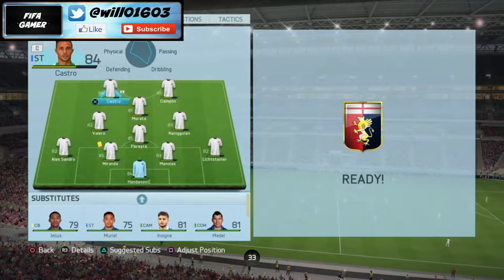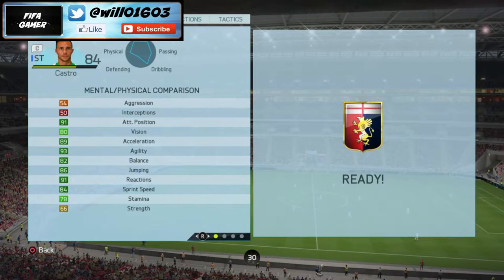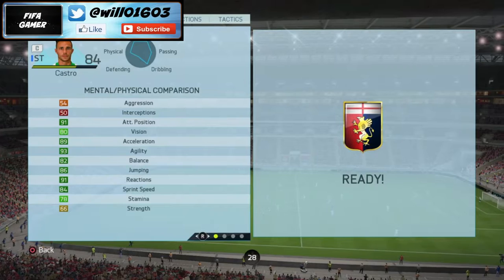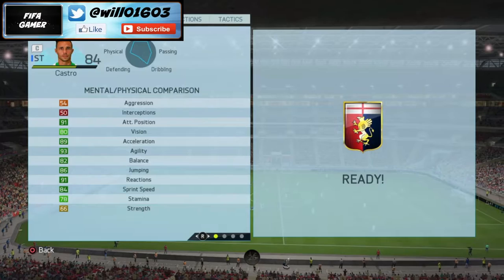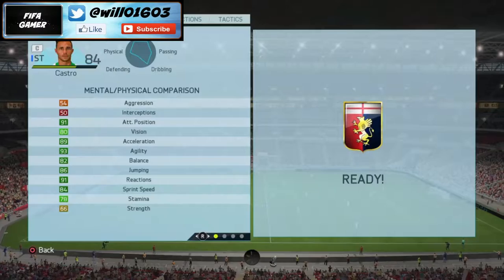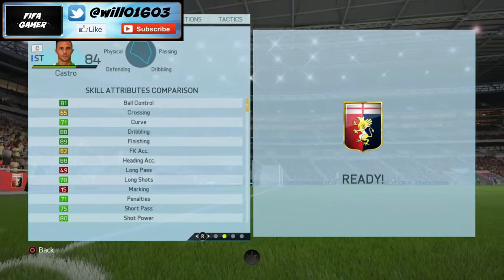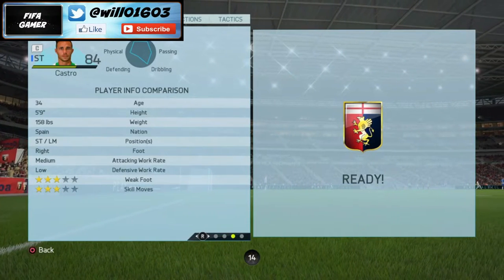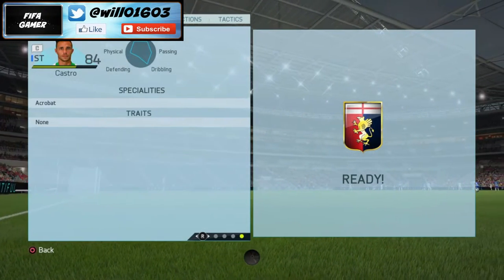FIFA 16 | TOTS CASTRO | PLAYER REVIEW | IS HE WORTH IT? | FUT 16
Welcome to this player review of TOTS Ruben Castro on FIFA 16 (FUT 16)where i will be showing his in-game stats aswell as some gameplay of him and then deciding whether or not he is worth trying to win!